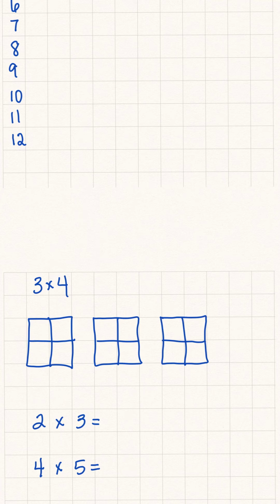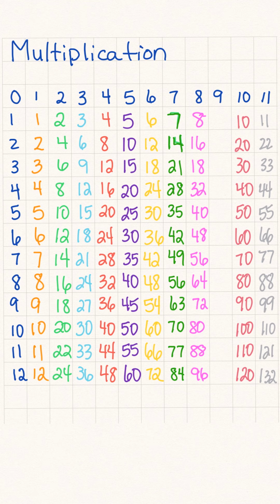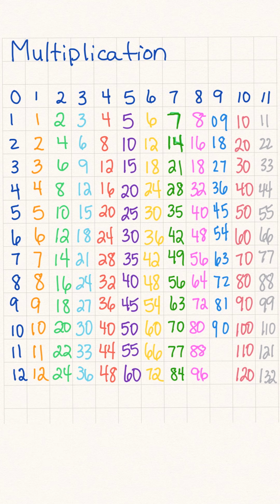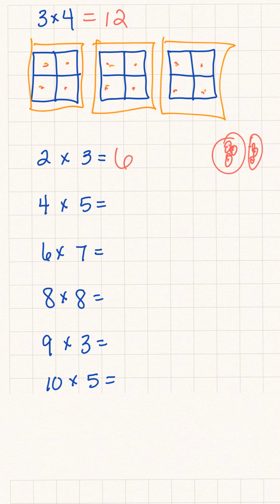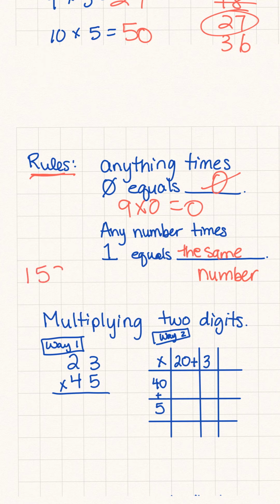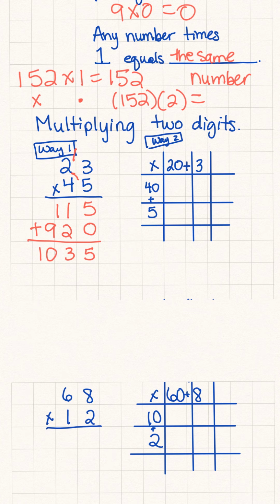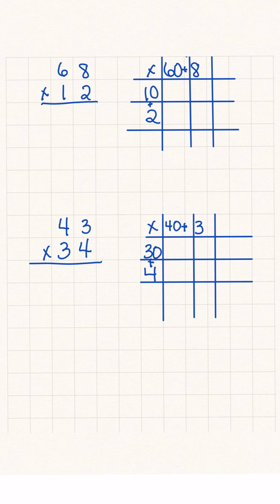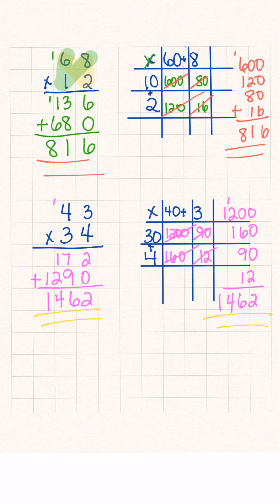Basic Math Mutiplication